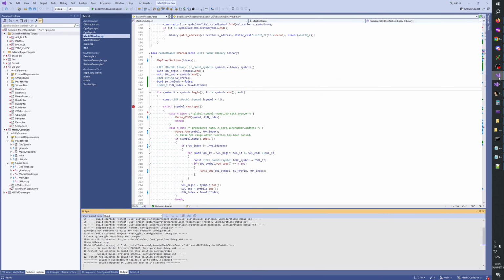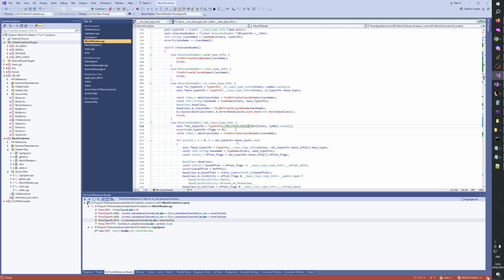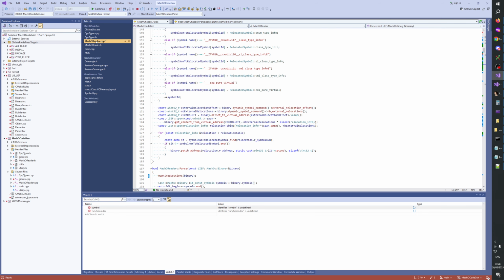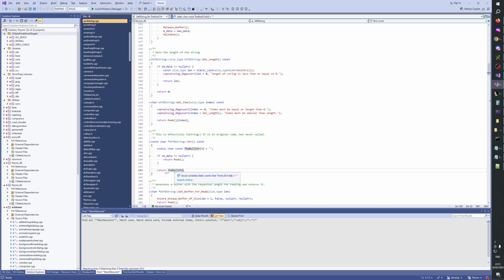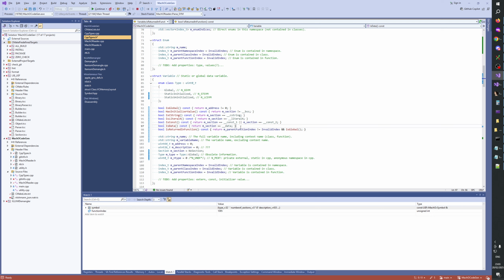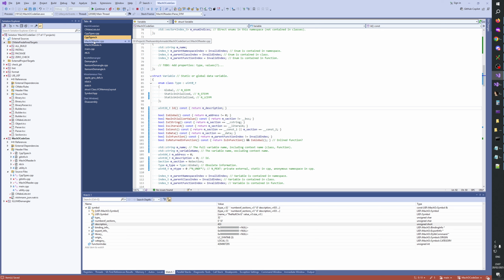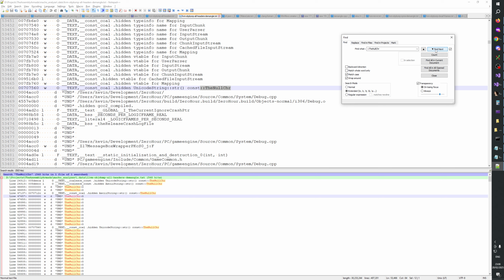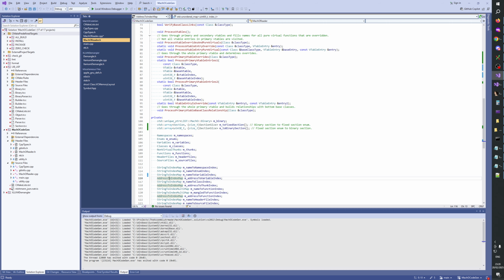Let's fix Generals Zero Hour 0443 - Thyme - MachOCodeGen: Implement static variable symbols 2